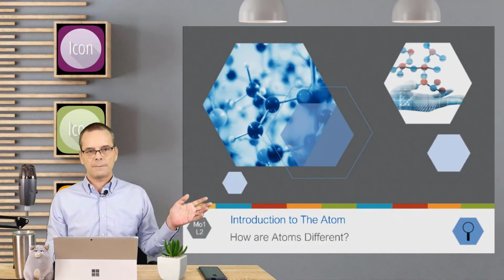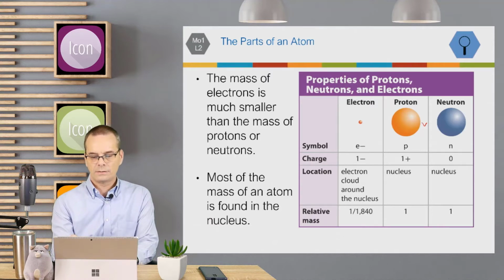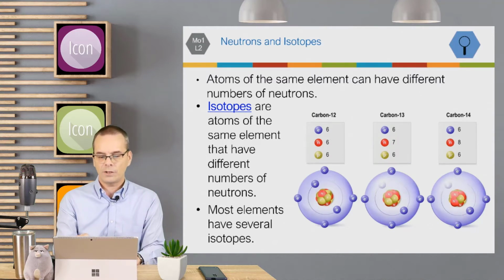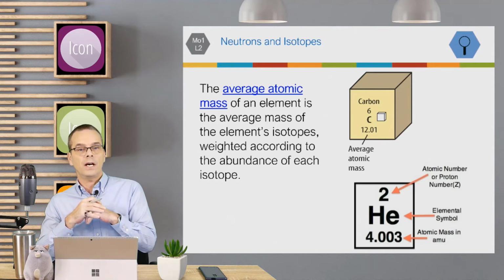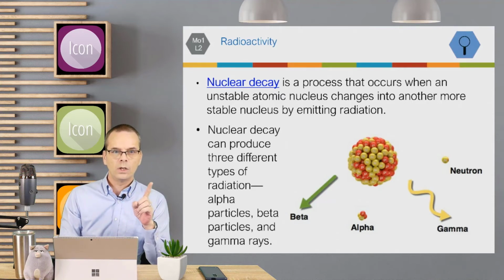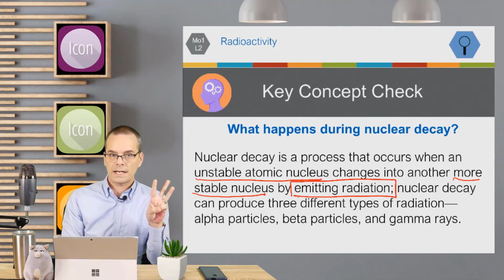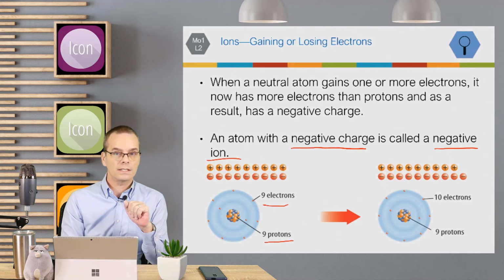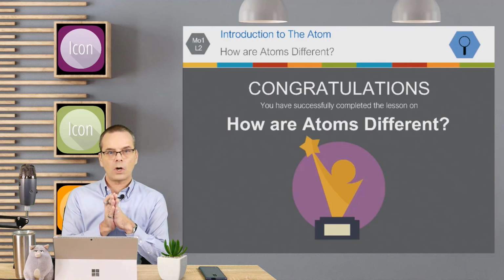Sci-Phy-Mo1-L2: How are Atoms Different?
Science Module: Introduction to the Atom
Science Topic:  How are Atoms Different?
Key Concepts:
What happens during nuclear decay?
How does a neutral atom change when its number of protons, electrons, or neutrons changes?